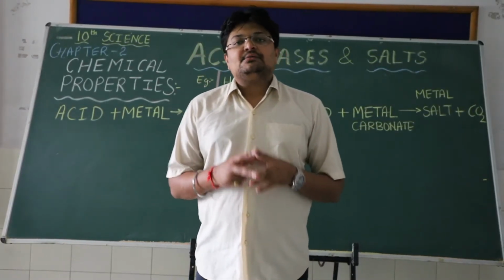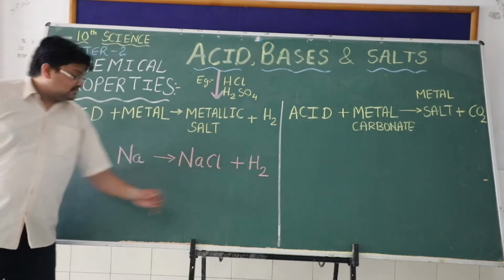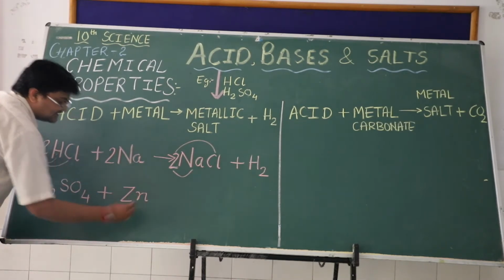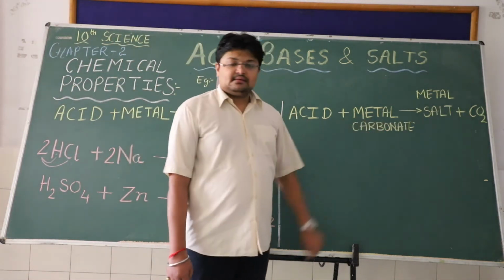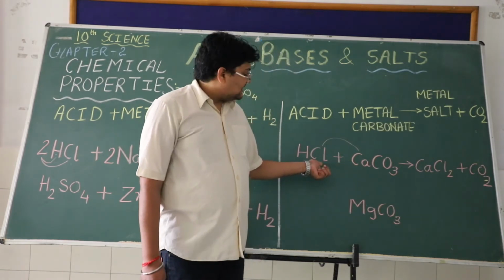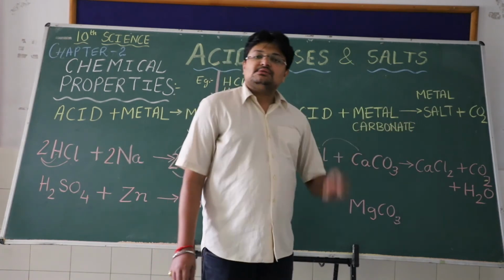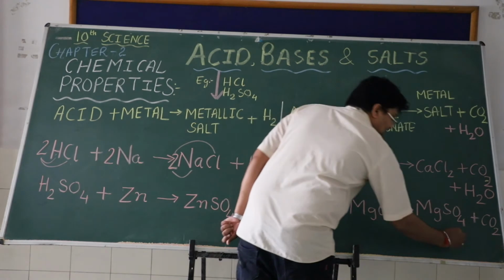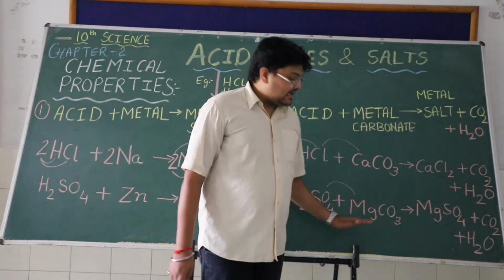10 th science ch.2 acid bases and salts part 1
10 th science acid bases and salts